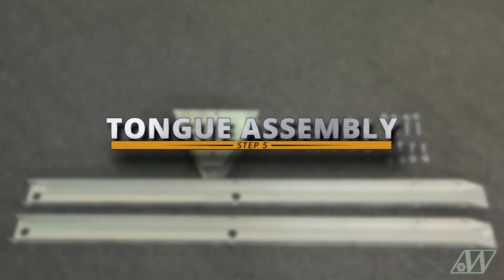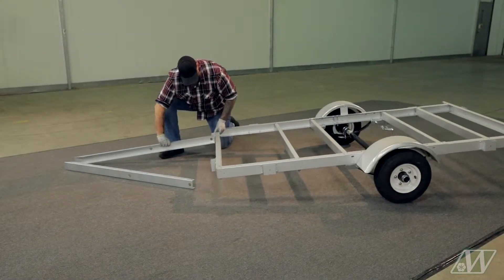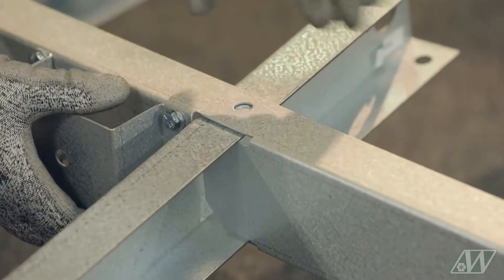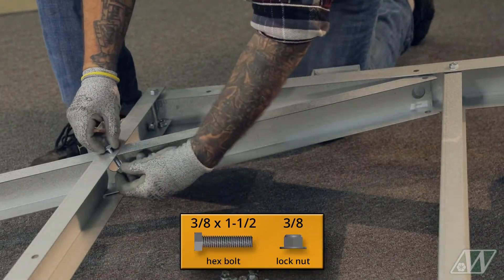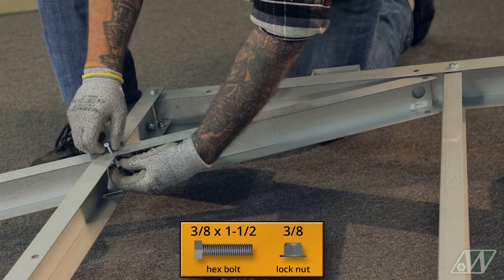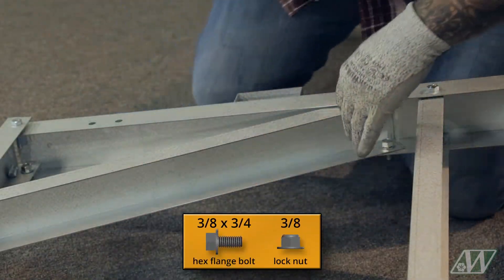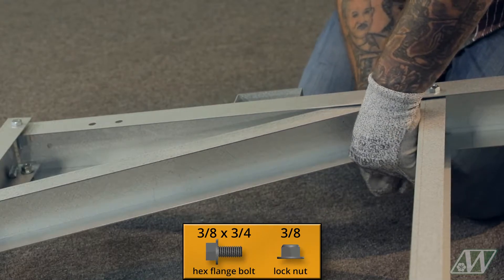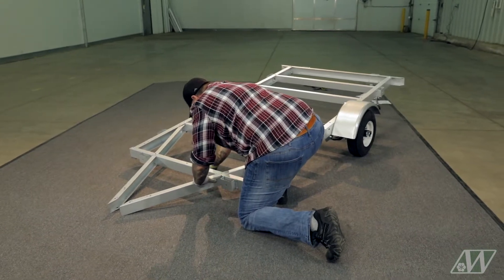Step 05 - Tongue Assembly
● Slide the tongue-channel through the vertical slot on the front-channel.

● Hand-tighten to the frame in two places using hex-bolts and lock-nuts on top and flange-bolts and lock-nuts on the bottom.

● Repeat this process on the other side with the second tongue-channel.